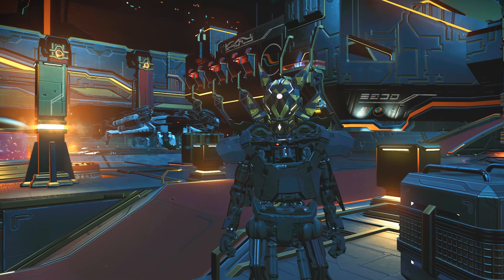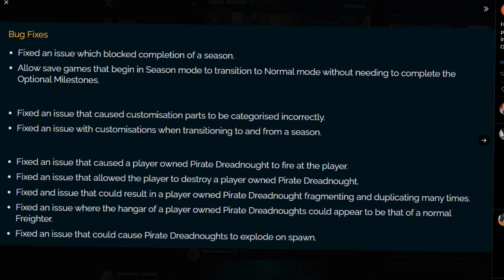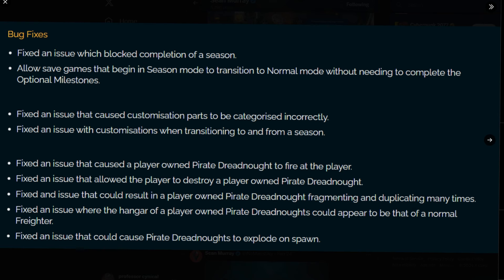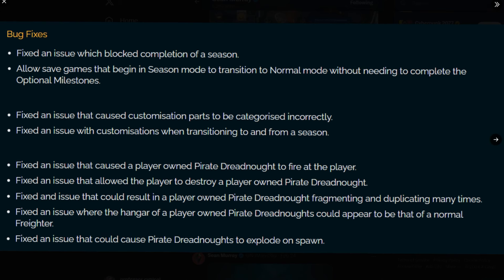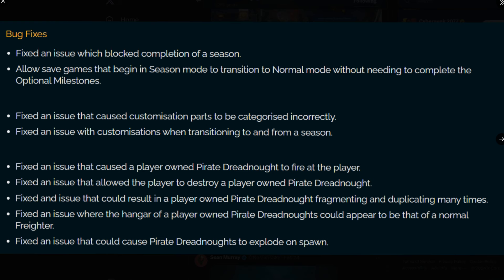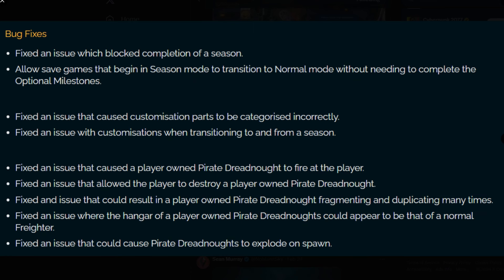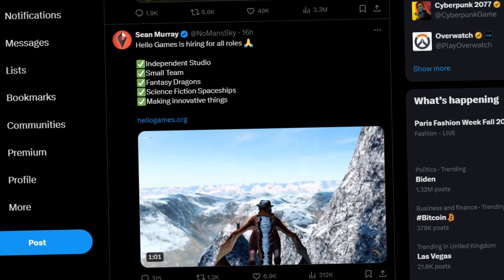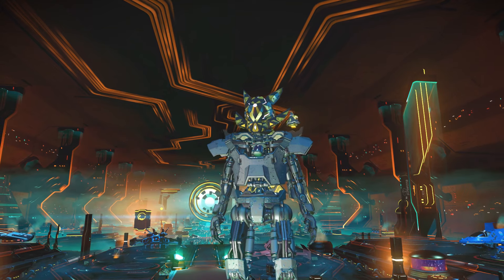BREAKING NEWS | IMPORTANT PATCH NOW ON ALL PLATFORMS | NO MAN'S SKY